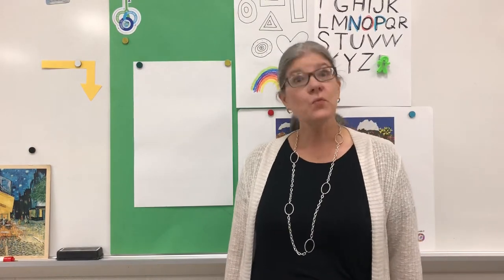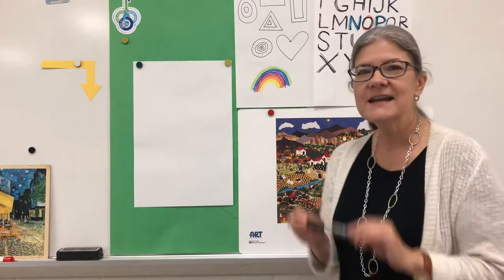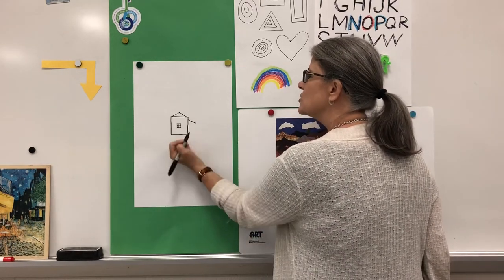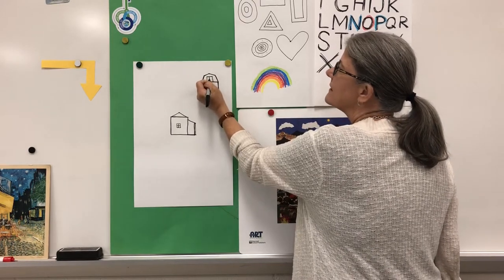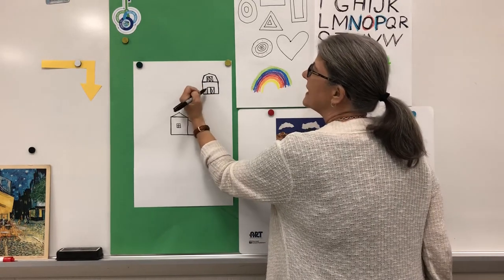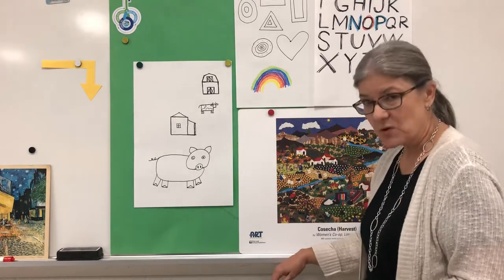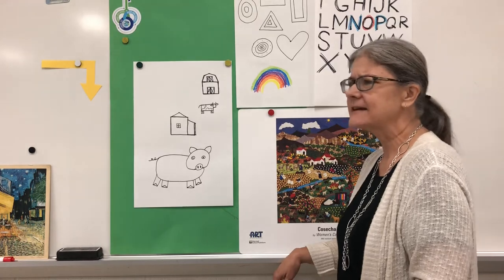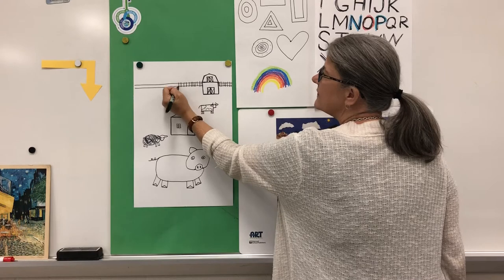THE FARM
Draw geometric and organic shapes to create a landscape of a farm.